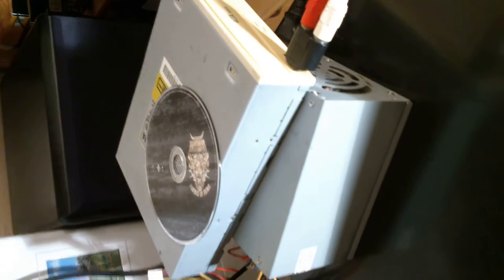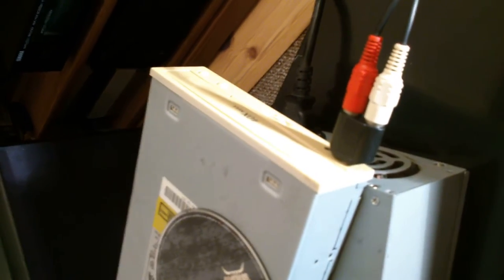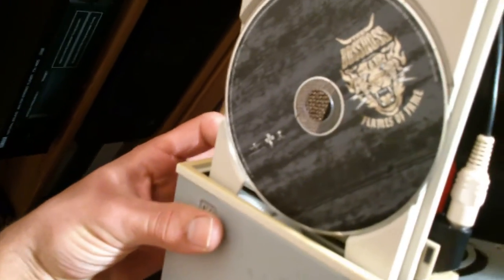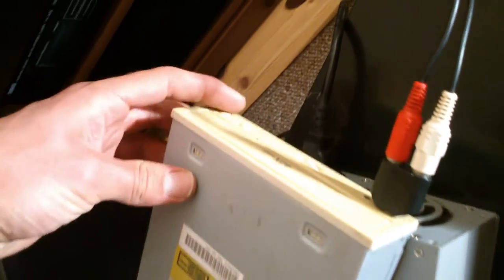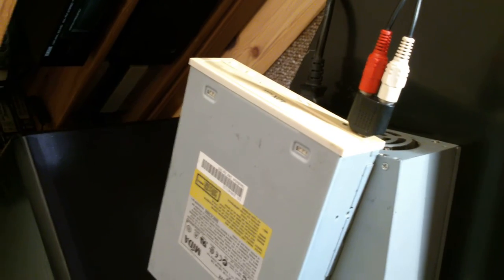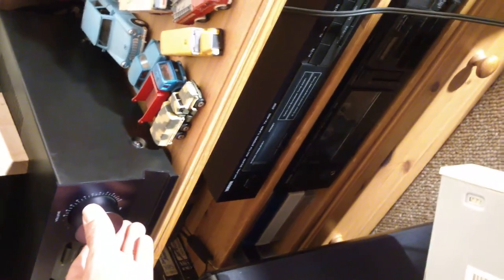Computer cd drive as cd player!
Yes it does work. xD